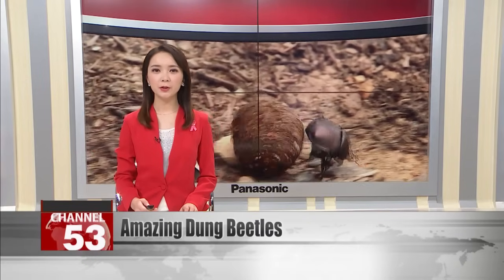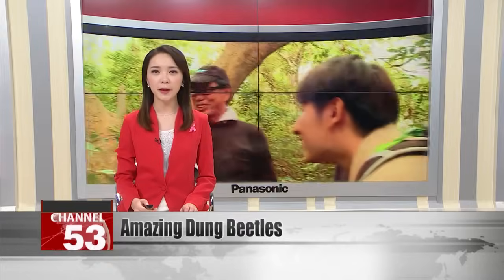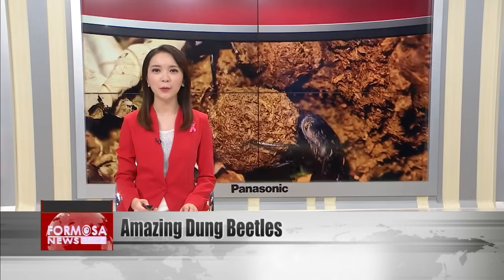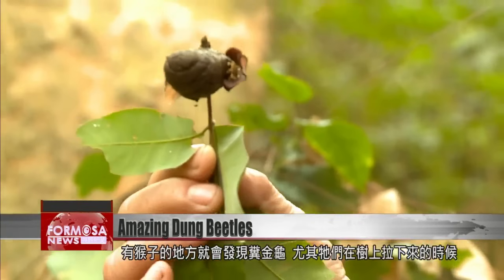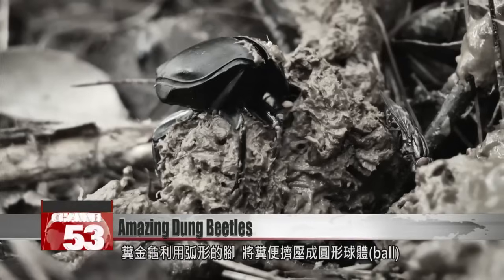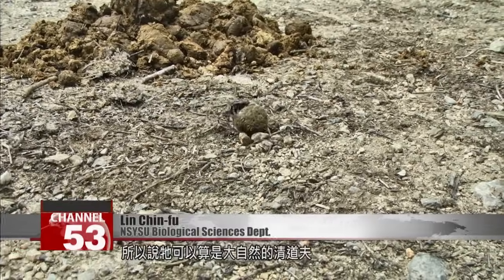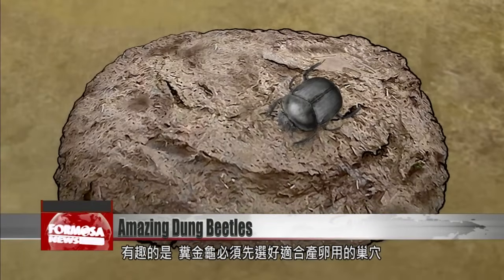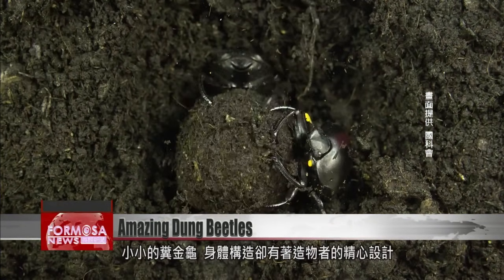Nature’s road cleaners: Dung beetles navigate by sun, moon and stars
Today we continue our adventure through Taiwan’s animal kingdom. The dung beetle has a very special role in the Taiwanese ecosystem. Biologists say it is nature’s road cleaner. But dung beetles are not just important for cleaning up dung from the forest floor. They also have an incredible sense of smell, and a surprising ability to navigate if they get lost while foraging. Let’s head to the forest to learn more.

A dung beetle labors away, pushing a ball of dung home. It uses the lamellate feelers on its head to smell out dung through the air and find its prize for the day.

Huang Wen-po
National University of Tainan
You find dung beetles wherever there are monkeys. When the monkeys go to the toilet in the trees, the dung smashes on the ground and the smell is released. As soon as that smell is in the air, the dung beetles are on their way.

The beetles use their arc-shaped legs to roll the dung into a convenient ball so they can push it home. On the journey, they keep sticking sand onto it, to make the ball firmer and denser. That preserves moisture so that the baby beetles at home can enjoy a nice fresh meal.

Lin Chin-fu
NSYSU Biological Sciences Dept.
The dung beetle uses dung as food, so it is like a road cleaner in the natural world. If we didn’t have dung beetles, then we’d see loads of dung everywhere in nature. The role of the dung beetle is to accelerate this cycle.

But there’s more. Parent beetles must choose a good spot to make a nest for their children, before going out to find food. But dung isn’t available just anywhere. If they end up travelling a long way to find it, they can use the sun, moon and stars to navigate back home to the nest. Who would have guessed that these humble insects were so amazingly clever?